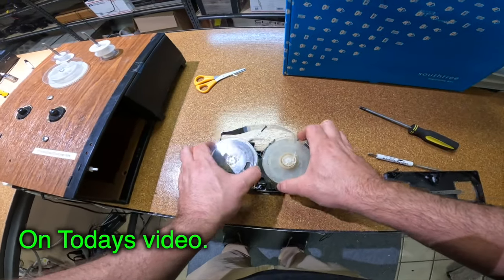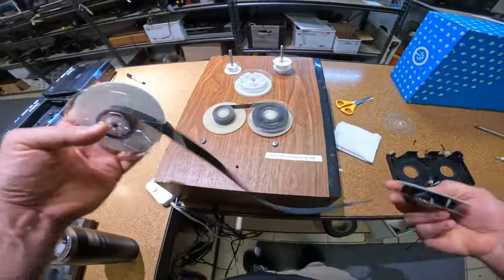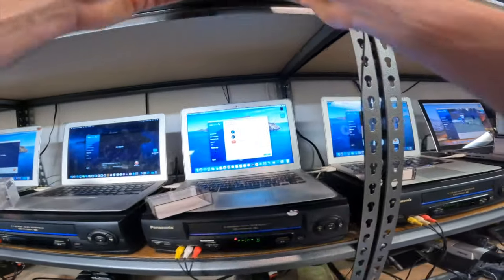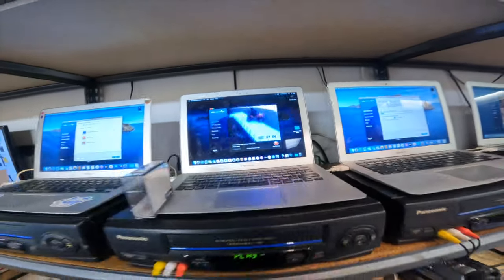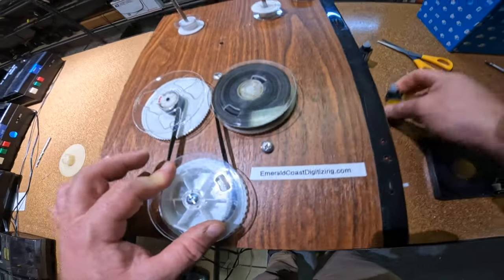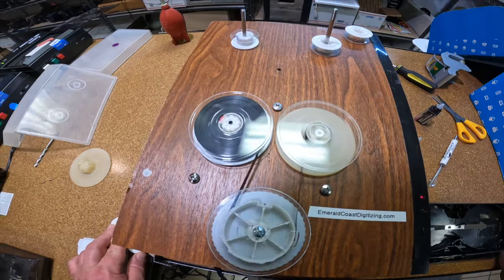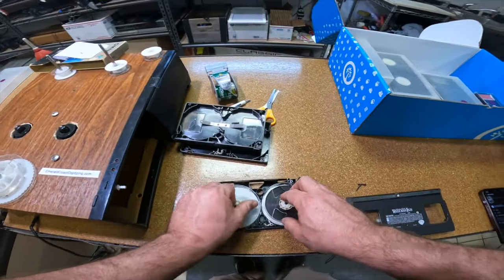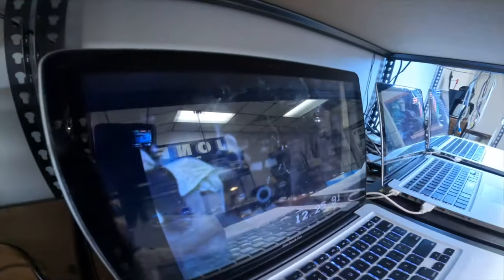THIS IS A PROBLEM ** More vhs tapes with mold. **LETS CLEAN IT!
Showing you how I clean mold on vhs tapes. this isn't the worst one. but still needs to be taken care of.

Converting VHS Tapes To Digital **Video transfer company daily vlog